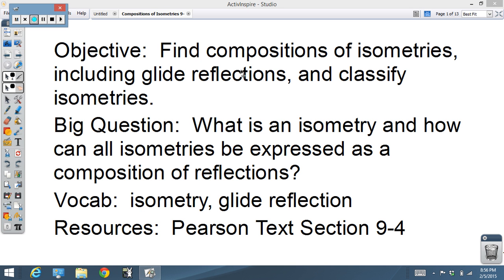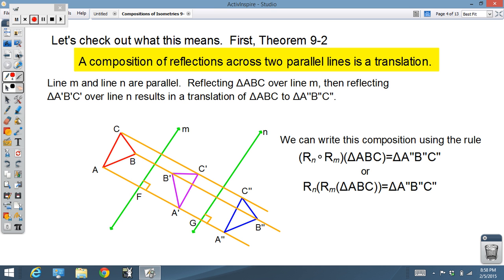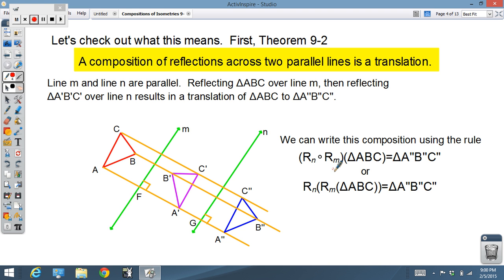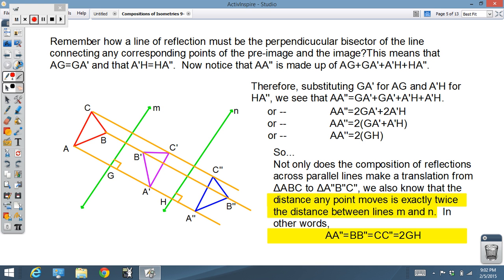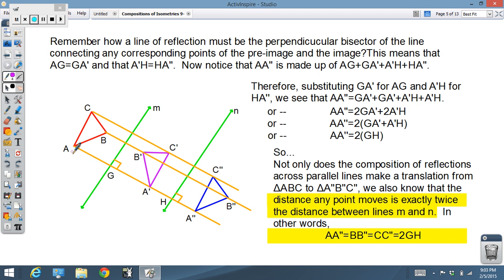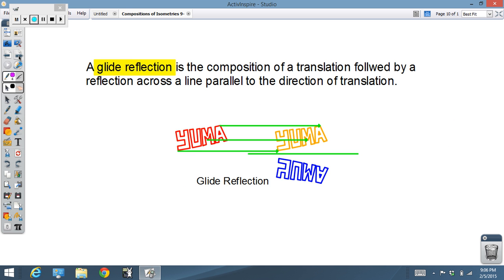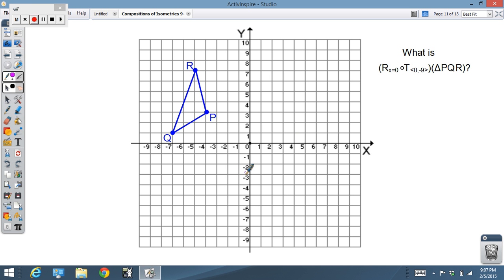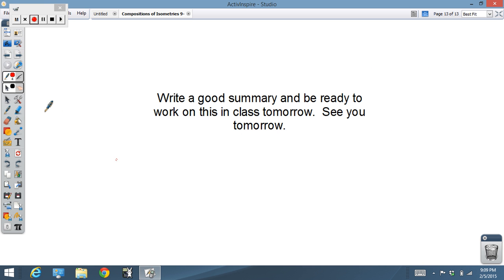Compositions of Isometries 9-4